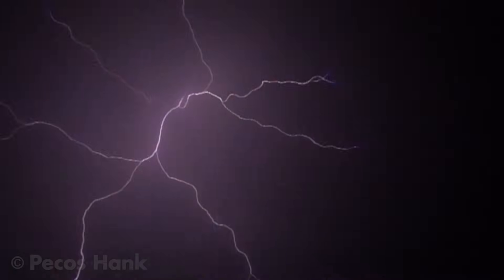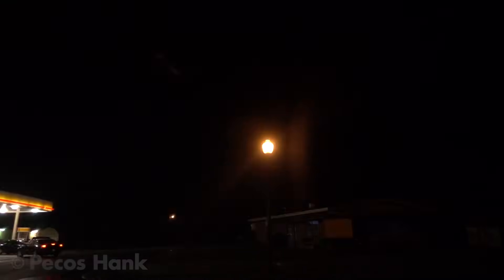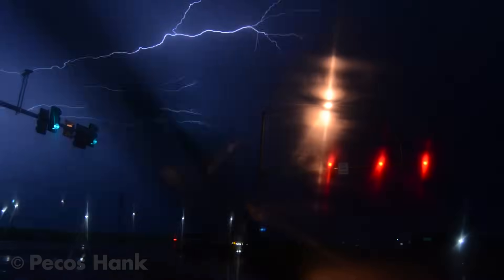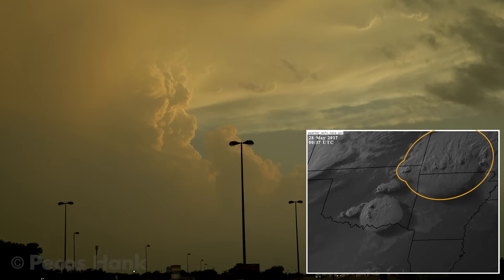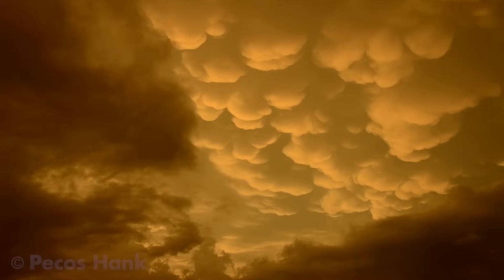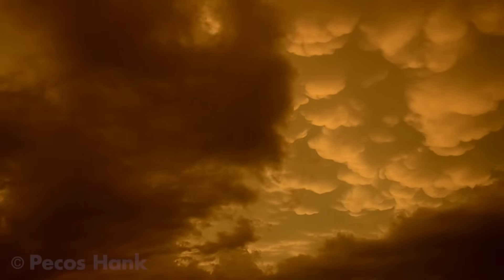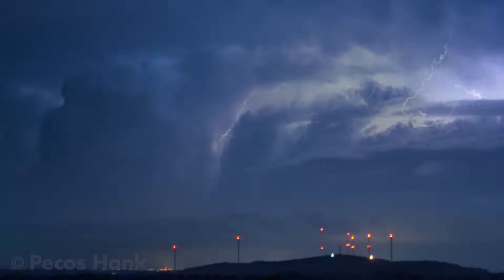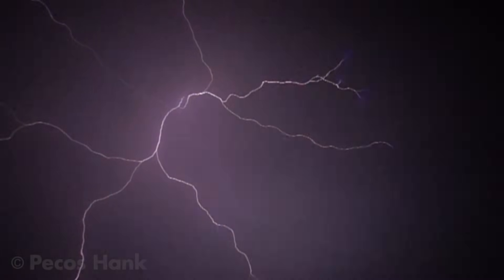THE ULTIMATE LIGHTNING STORM - In Slow Motion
Amazing lightning filling the sky and caught on camera in slow motion.  This extremely unique storm event generated hundreds of anvil crawler lightning discharges unlike any storm I've ever witnessed. NOT FOR REBROADCAST. Copyright Hank Schyma 2017.

ABOUT THIS LIGHTNING STORM
Specific conditions made this storm extremely special.  Anvil Crawler lighting, also know as spider lightning is not uncommon, However because they occurs at such high altitudes, there’s usually low level clouds and rain hiding them from view. It takes special cloud and rain free conditions near a powerful thunderstorm to reveal them to you.

ANVIL CRAWLER FACTS
Anvil crawler lightning behaves different then typically observed cloud to ground lightning strikes. They propagate slower and horizontally. In a typical lightning strike, leaders move too fast for the human eye to detect. But in anvil crawler lightning, you can actually see the leaders searching for opposite charged regions of the cloud to connect to.

Slow motion video helps reveal that anvil crawlers are comprised of two main events. First, leaders typically growing and branching out horizontally followed by return strokes, the flickering solid line discharges.  Some anvil crawlers are conjoined with a cloud to ground lightning strike and others remain completely intra-cloud.

One particular capture from this evening is extra special!  From the top of a small mountain pointing the camera straight up I recorded the birth of an anvil crawler. This rare close proximity to the camera, slow motion documentation brought to light a phenomenon I’ve never witnessed in such detail. The increased luminosity of the leader tips appearing like blue headlights searching along dark windy highways.

ANVIL CLOUD FACTS?
When a thunderstorm explodes in our troposphere, it can only rise so far before hitting a ceiling.  We call this the tropopause.  The updraft then spreads outward like smoke under a table.  From a distance, the storm takes on the appearance of an anvil. So we call the spreading flat top of a cumulonimbus an anvil cloud.

From above, Anvil clouds can flare out covering entire states. Underneath, the are often garnished with mammatus clouds and set the stage for spectacular sunsets. It’s here where Anvil crawler lightning does what the name implies.

"Like Spinning Plates" written by some of the dudes in Radiohead.
"Prelude in C# Minor" by Rachmaninov
Performed by Pecos Hank

TAG MUSIC:
"Angel's Serenade" by Southern Backtones